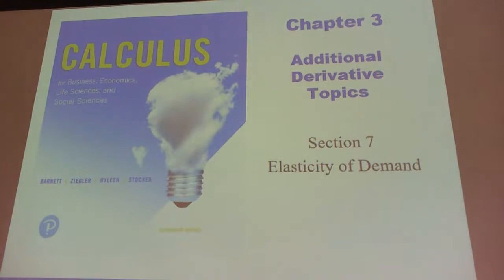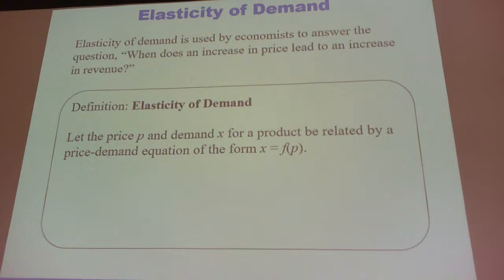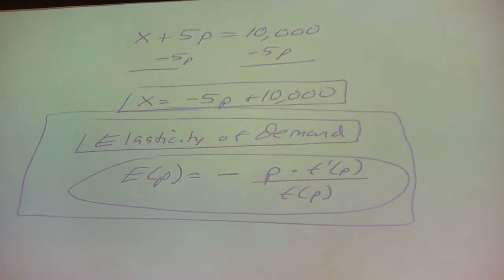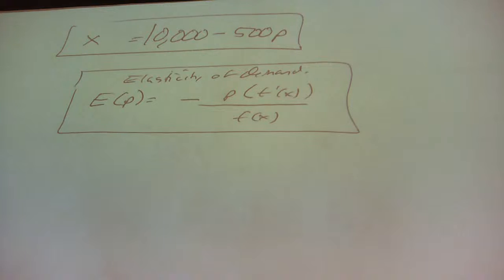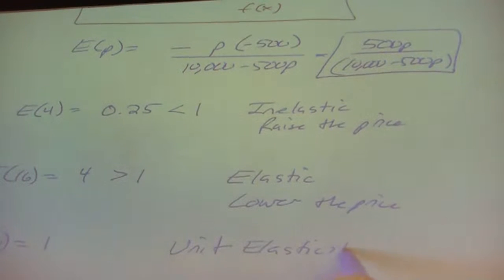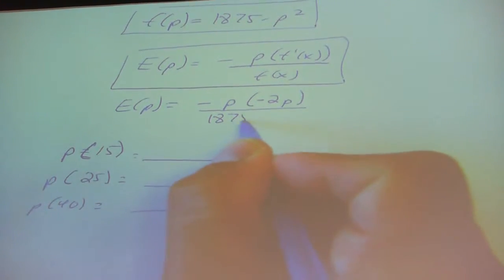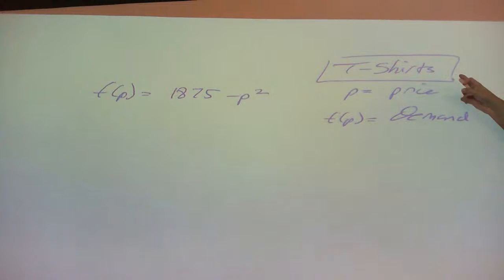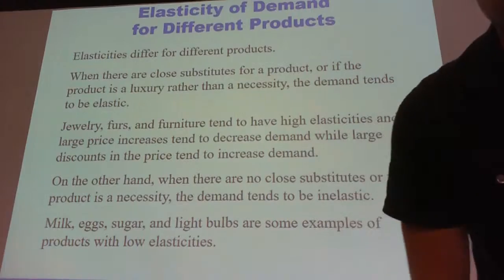MAC2233 Chapter 3 Section 7 Elasticity of Demand